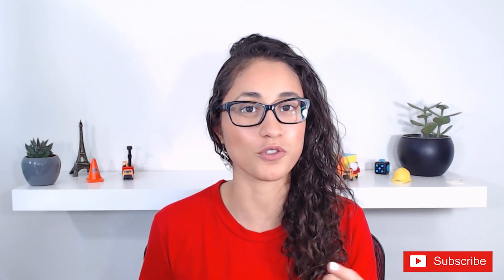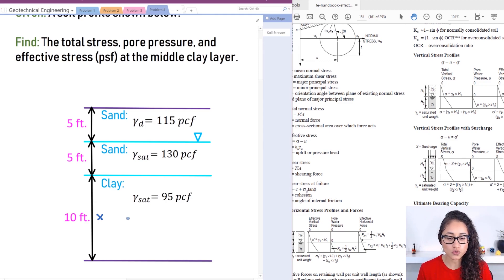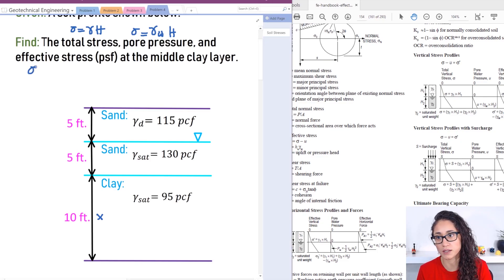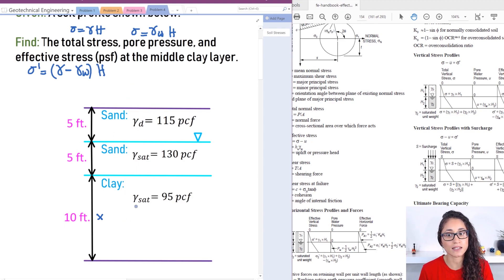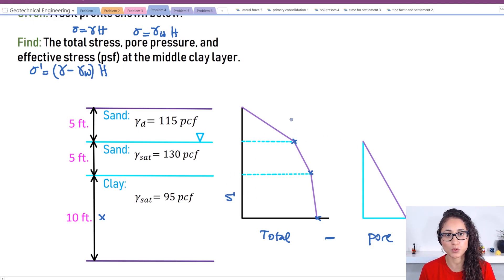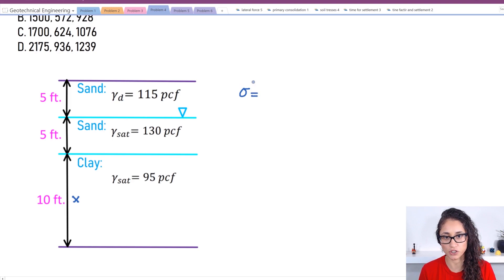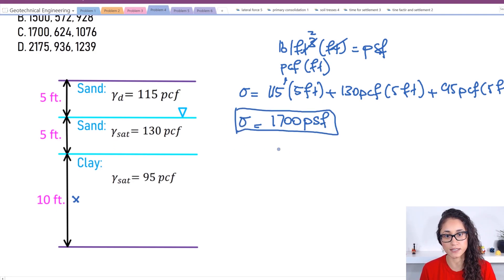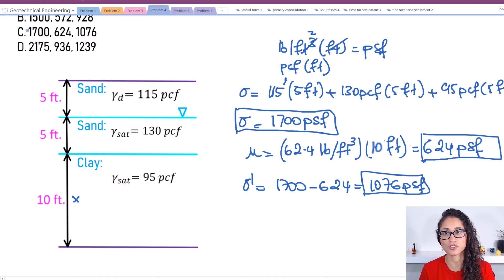FE Exam Geotechnical - Total, Effective and Pore Pressure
In this video, I calculate the total, effective and pore pressure. I also draw the pressure diagram.

This problem is important if you are taking the FE civil or if you are just taking soil mechanics class.

And don't forget: "A problem a day, keeps the "F" away!

RESOURCES & LINKS MENTIONED IN THIS VIDEO:

FE Civil Practice Exam NCEES:

FE Civil Review Manual (Latest edition):

FE Civil Practice (Latest edition):

FE Civil Review Manual (Oldest edition):

FE Civil Practice Problems (Oldest edition):

FE Review Manual (Other Disciplines):

TI-36X Pro:

TI-36X Pro calculator case: